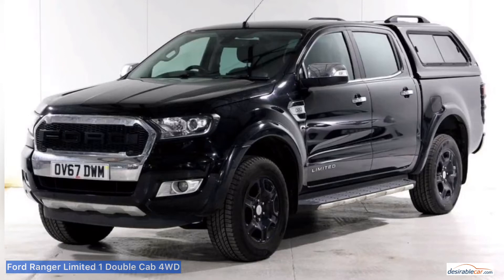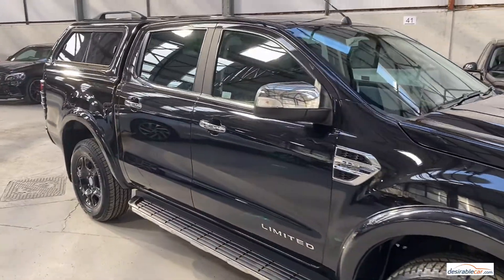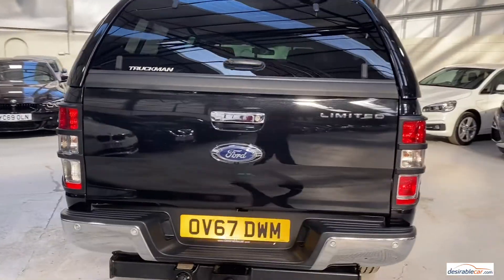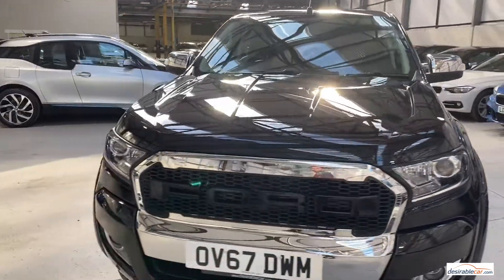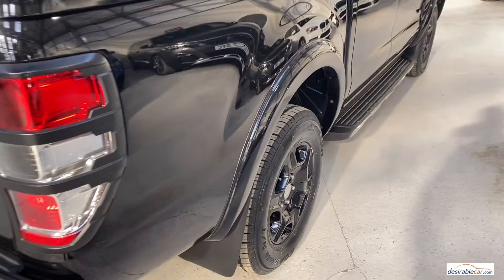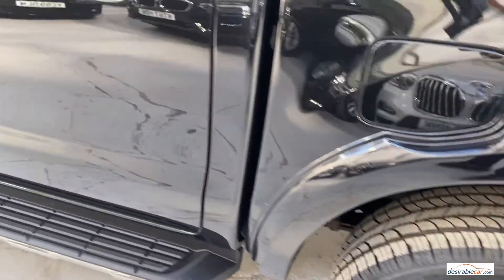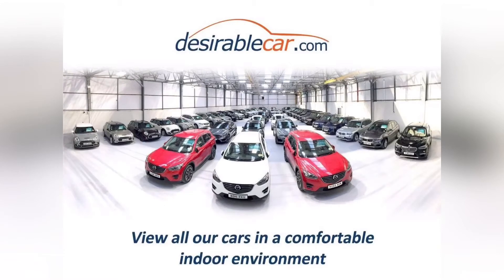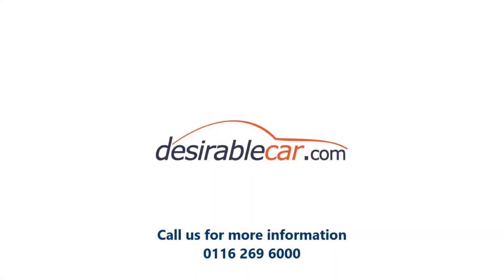2017 Ford Ranger Limited 1 Double Cab Pickup 4WD - Desirable Car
Musician: @iksonmusic